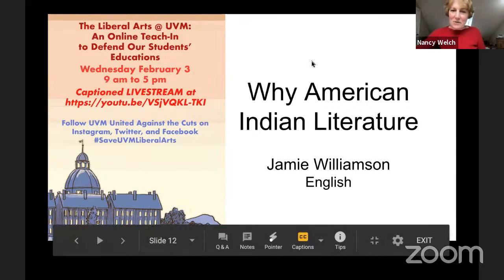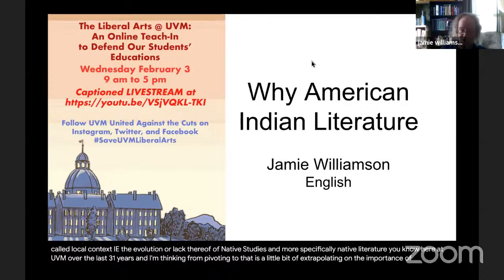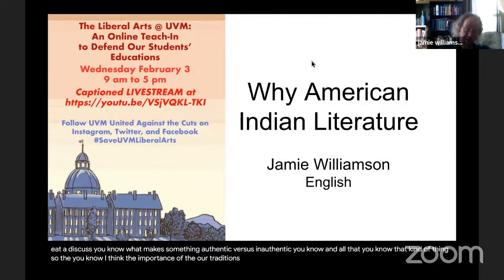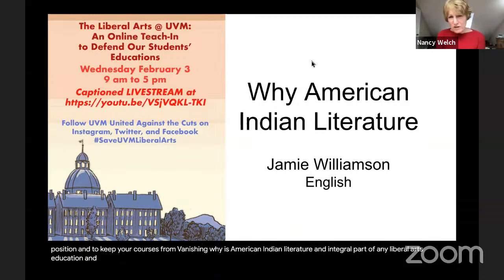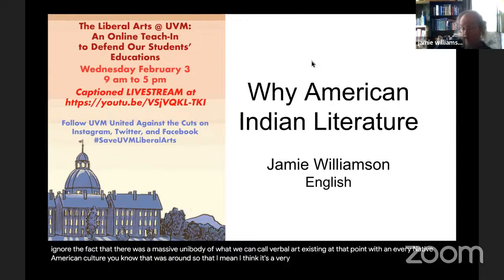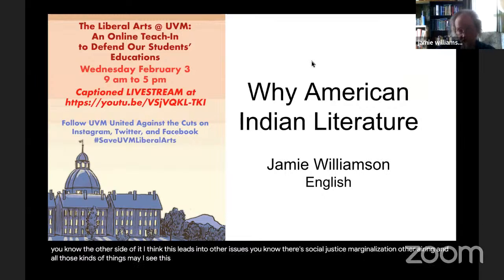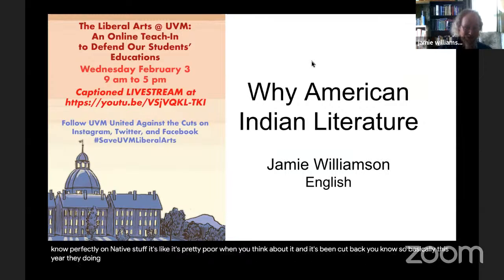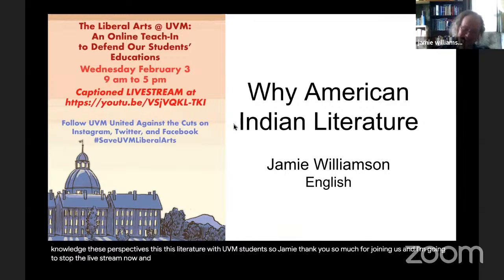Teach-In Preview with James Williamson, Senior Lecturer in English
Preview for Liberals Arts @ UVM Teach-In February 3, 9-5 pm on the UVM United Against the Cuts YouTube Channel